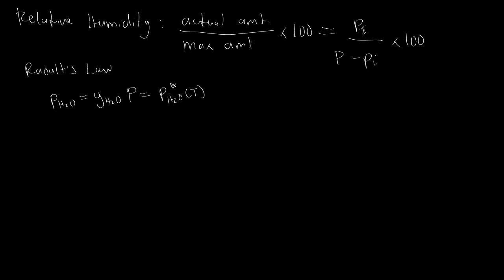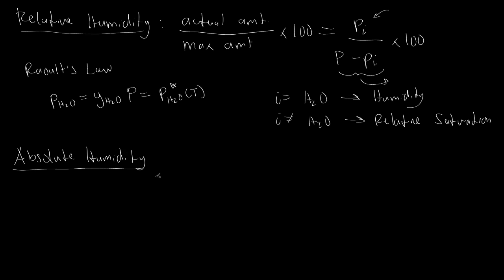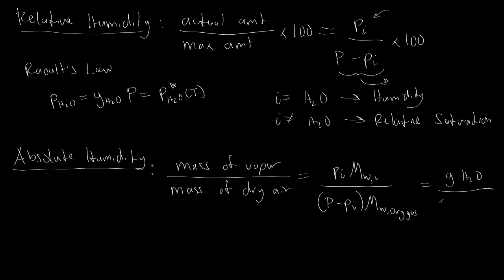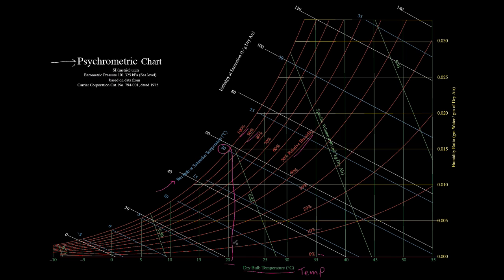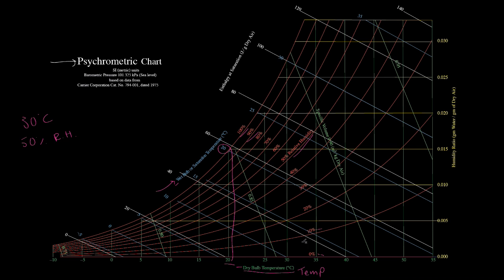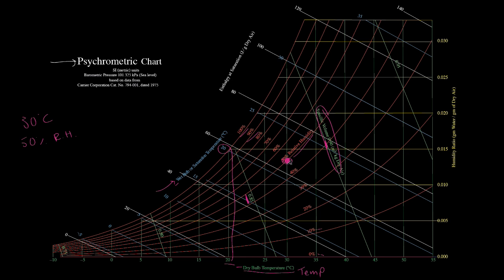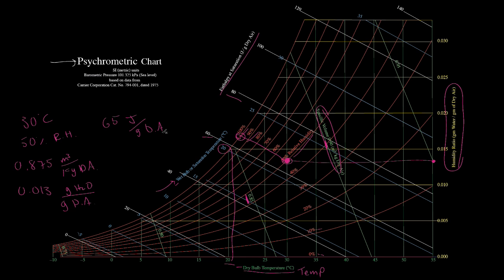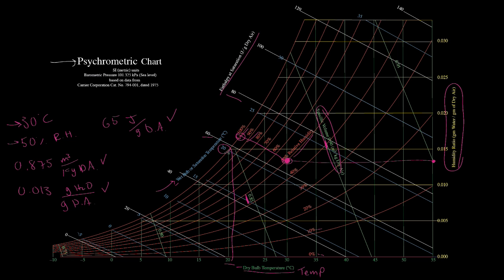Humidity and Psychrometric Chart